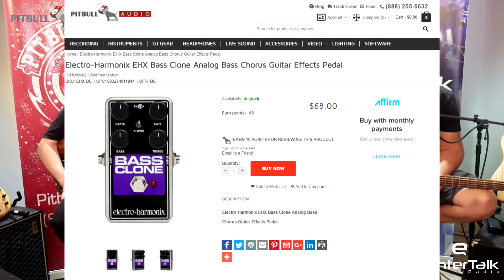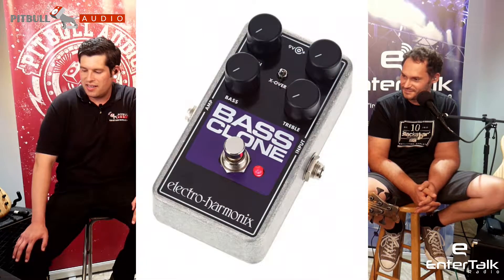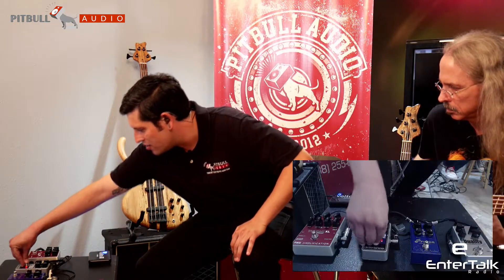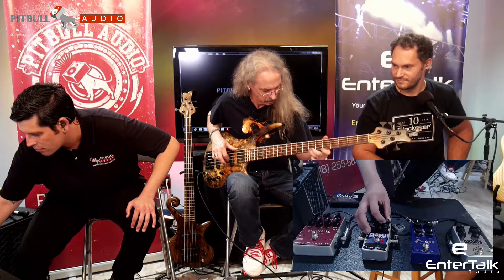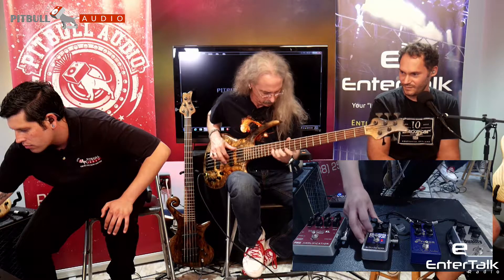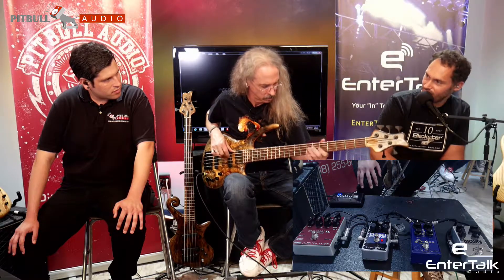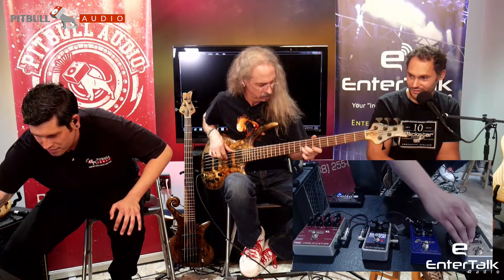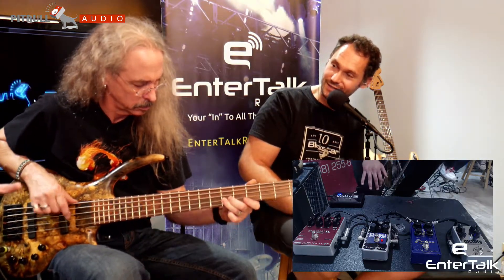Sharpen The Axe Gear Preview: Electro-Harmonix Bass Clone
EnterTalk Radio's Sharpen the Axe hosts Eric Lucero and Paul Berezetsky demo the Electro-Harmonix EHX Bass Clone Analog Bass Chorus Guitar Effects Pedal on a Pitbull Audio Sharpen the Axe Gear Preview!

Want to hear more of Electro-Harmonix EHX Bass Clone Analog Bass Chorus Guitar Effects Pedal?

See more gear previews on our channel and full episodes including full gear preview episodes from companies like Fender, Supro, Electro-Harmonix, Earthquaker Devices, and interviews from representatives and founders from companies like Mission Engineering, Electro-Faustus, Riversong, Iconic Custom Guitars, and more,